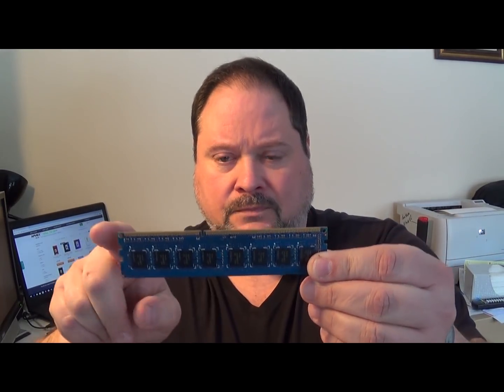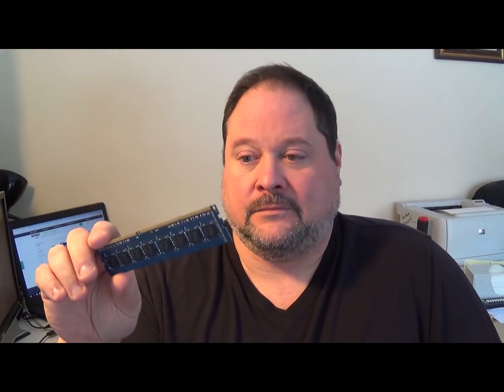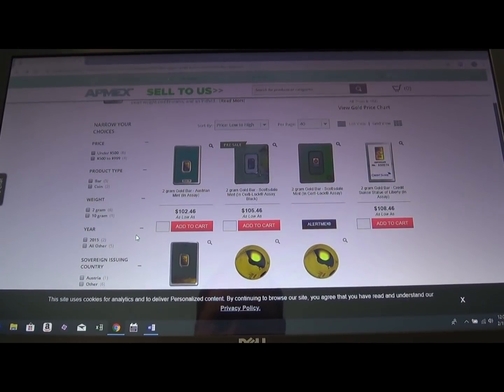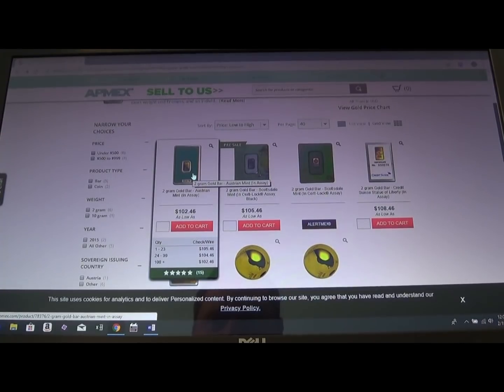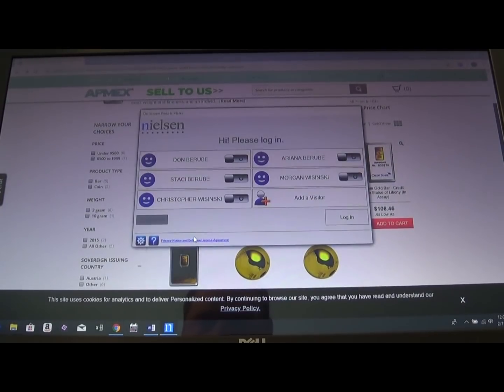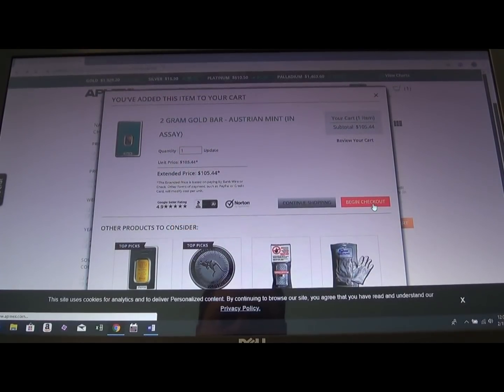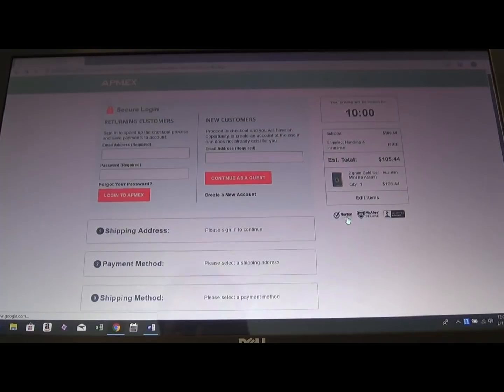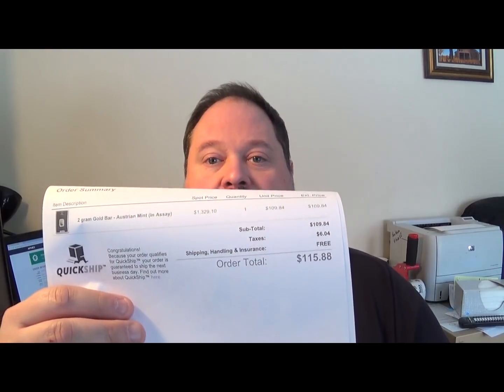How to get 2 Grams of gold from 4-6 ram sticks -Moose Scrapper #276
An easy method that requires no chemicals.  Its not what you are expecting, but it is a way to get much more value from your computer scrap!  Keep an open mind and enjoy the video!

My favorite Channels! Sub to them all to get entered in my 100k sub Mega Giveaway!